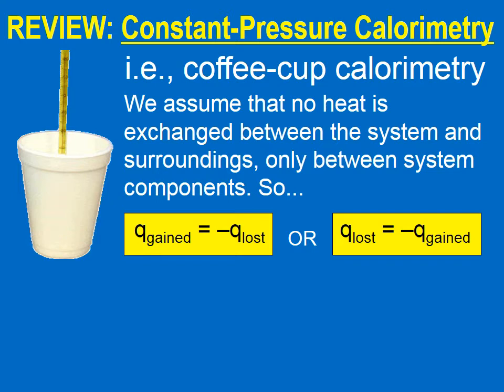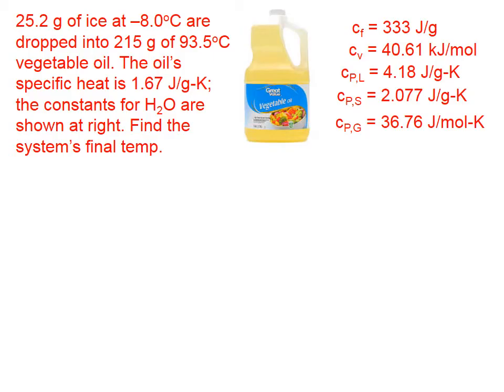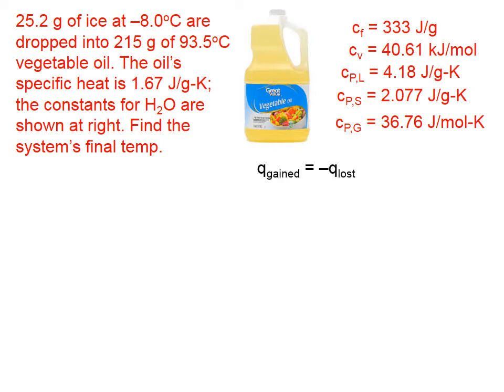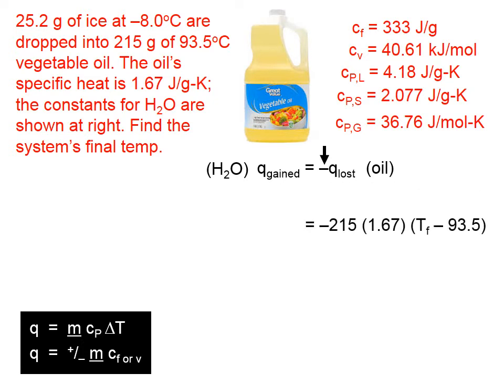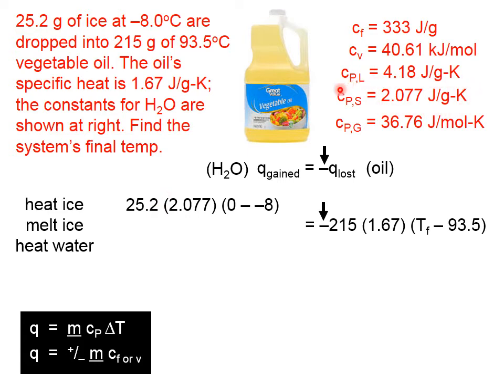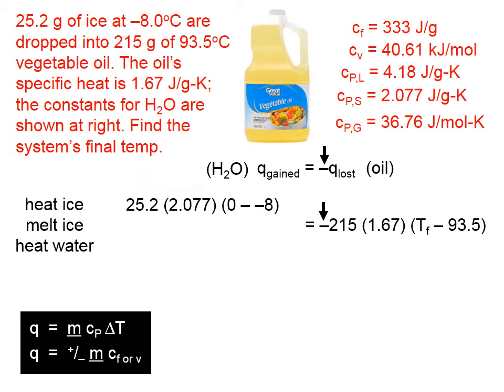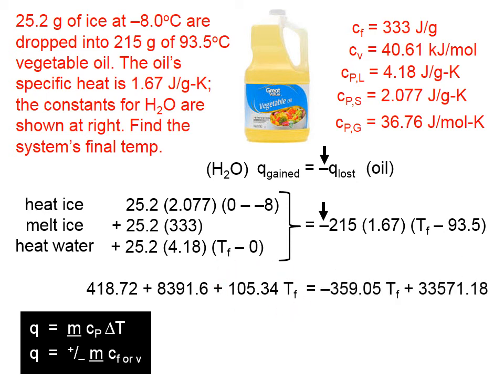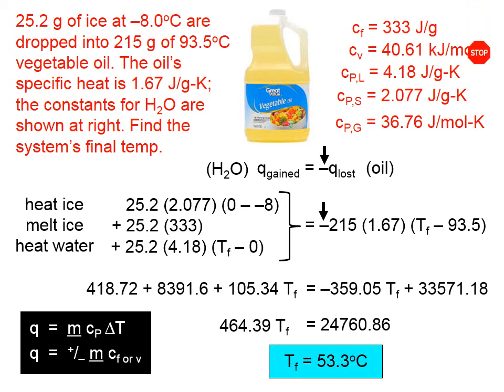51939 Constant Pressure Calorimetry, Part 2